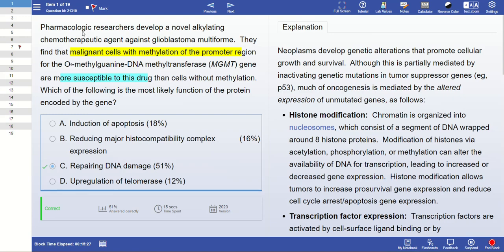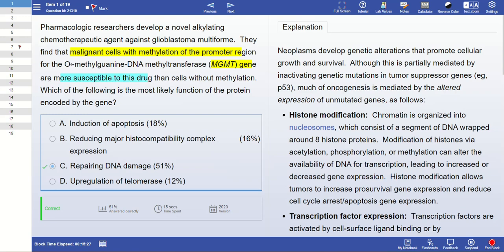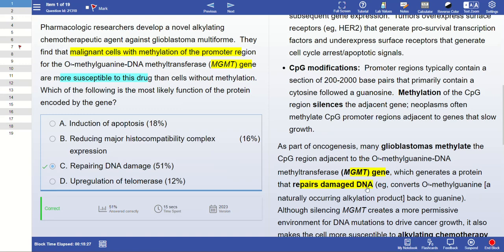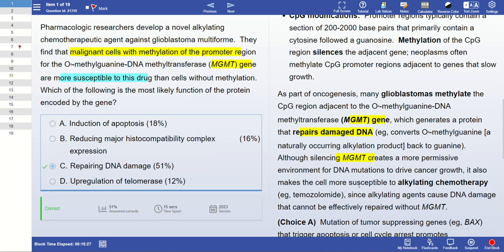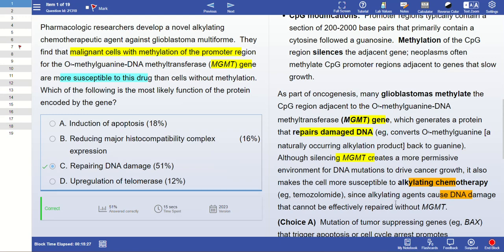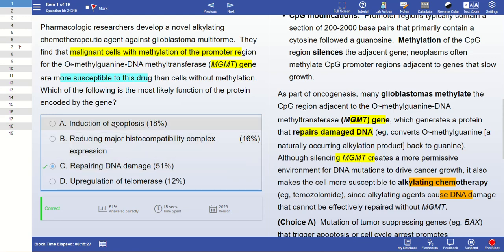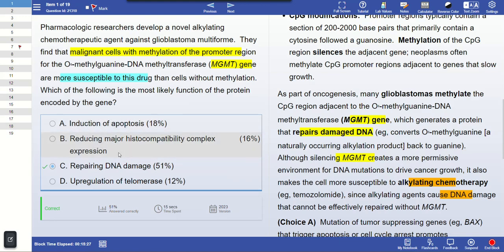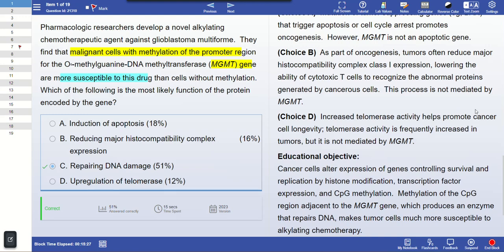how DNA methylation effect chemotherapy